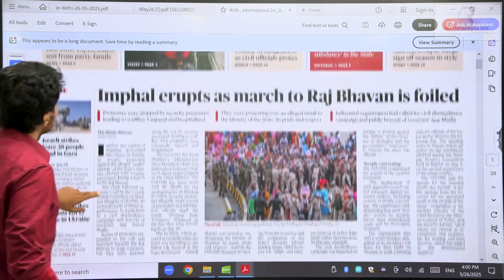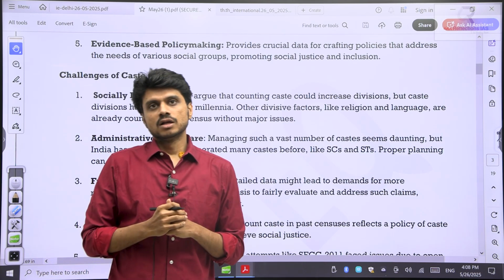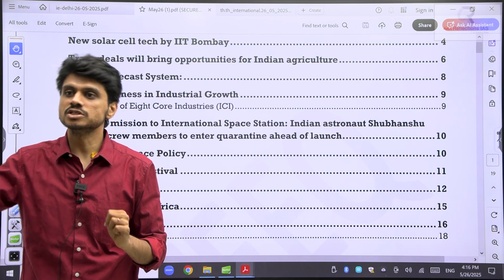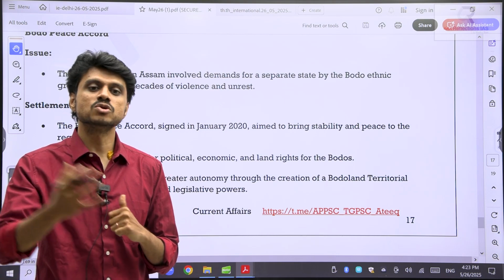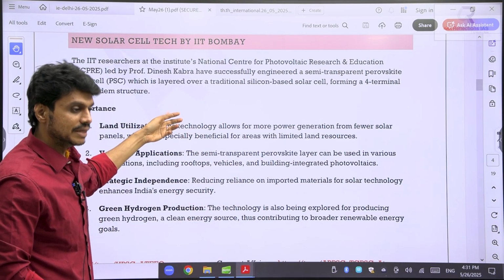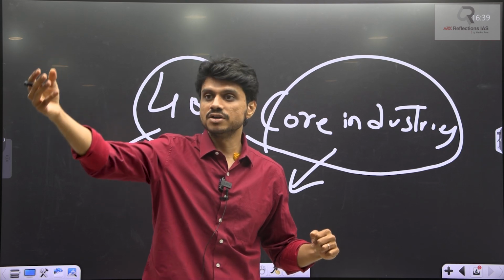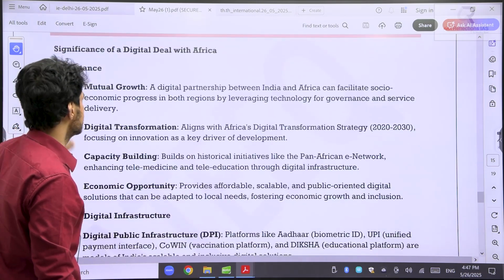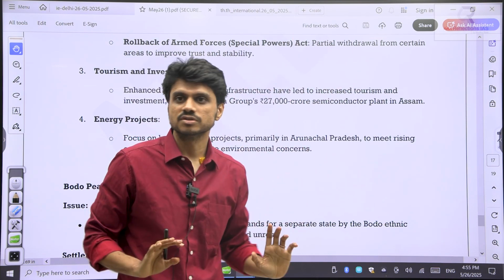Daily Current Analysis – 26-05-2025 By Ateeq Sir | ARK Reflections IAS | UPSC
Daily Current Affairs Analysis – 26th May 2025 | Ateeq Sir | ARK Reflections IAS

Stay updated with the latest happenings around the world with Ateeq Sir’s Daily Current Affairs Analysis for 26th May 2025. This session is specially designed for UPSC CSE aspirants and other competitive exam students who want crisp, exam-oriented coverage of current issues.

📚 Ideal for:
UPSC CSE | State PSC | SSC | Banking | Railways | Other Govt Exams

Welcome to ARK Reflections IAS by Madhu Ram!  🌟

🔹  Courses Offered:  UPSC Prelims, Mains, Optional Subjects & Interview Guidance
🔹  Specialized Test Series:  Improve your speed, accuracy & confidence
🔹  Personalized Mentorship:  Learn directly from top-ranked mentors

🏫  Visit Us:  ARK Reflections IAS, Ashok Nagar X Road, Hyderabad-20